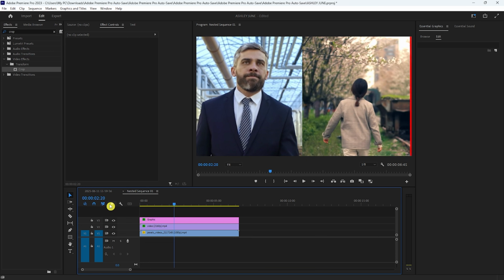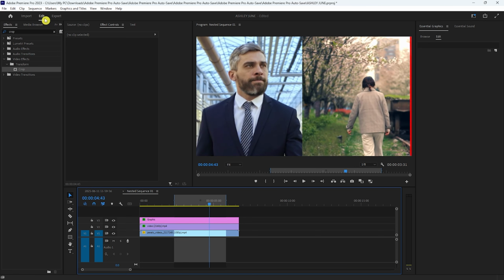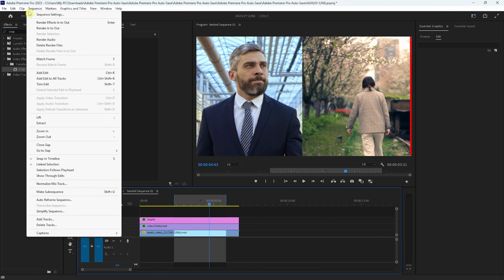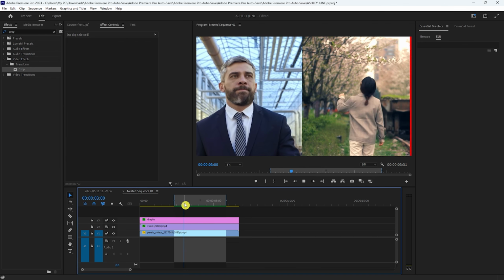How To FIX Video PLAYBACK LAG In Premiere Pro (Simple Guide)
Are you tired of dealing with premiere pro playback lag or experiencing constant premiere pro lagging during your edits? In this quick and effective premiere pro tutorial, we’ll show you how to fix video playback lag in premiere pro and offer the best premiere pro lag fix methods to get smoother editing performance. Whether you're facing fix video lag, premiere timeline lag, or lagging video playback premiere pro, this video is your go-to guide. Learn how to fix lag in premiere pro, optimize settings for premiere pro cc, and eliminate premiere pro stuttering playback for good. We’ll also explore a few alternatives like davinci resolve for noobs and provide video editing tips to improve overall workflow. If you want to fix lagging playback premiere pro and solve your premiere performance issues fast, don’t miss this!